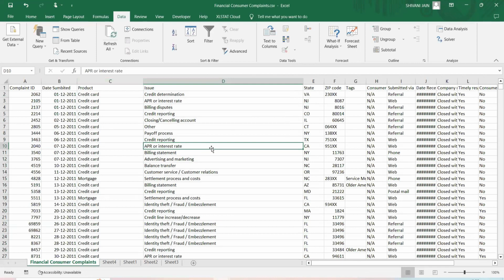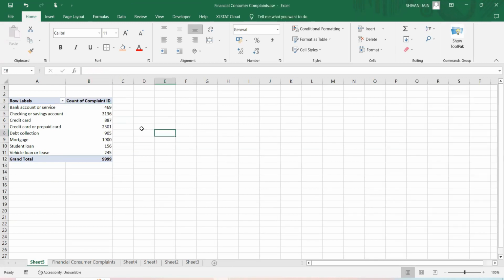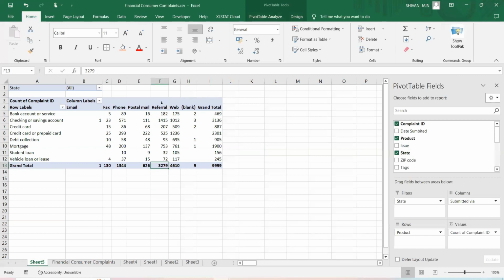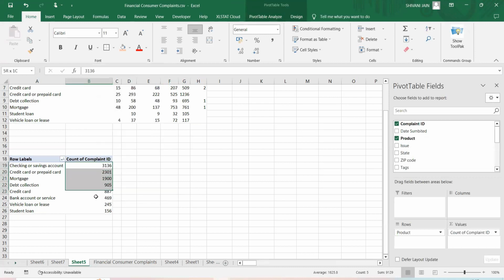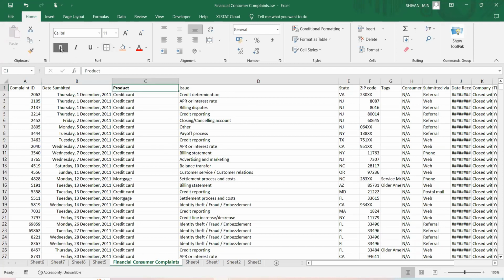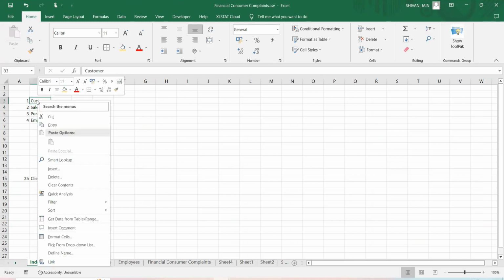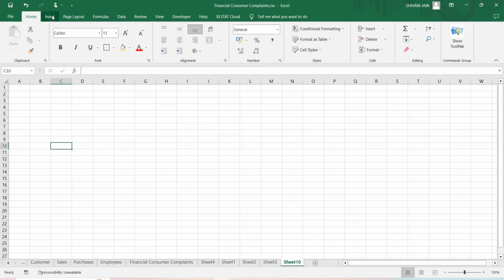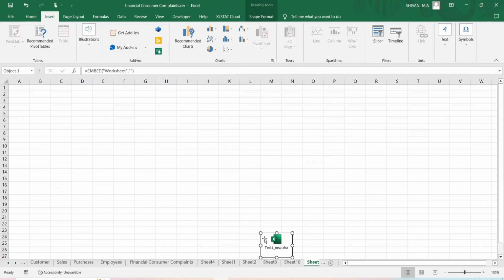Learn Pivot Table Excel | Pivot Table Excel 2023 Tutorial | Part - 2 | The IoT Academy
Dive into the power of Pivot Tables with our latest Excel 2023 tutorial! 🚀

Unlock the secrets to organizing and analyzing your data seamlessly. Learn step-by-step as we guide you through creating, customizing, and extracting insights with Pivot Tables.

Whether you're a beginner or looking to sharpen your data analysis skills, this tutorial is your key to mastering Pivot Tables in Excel 2023. Watch now and elevate your data game! 💻🔍

Know More About Us and Our Courses,